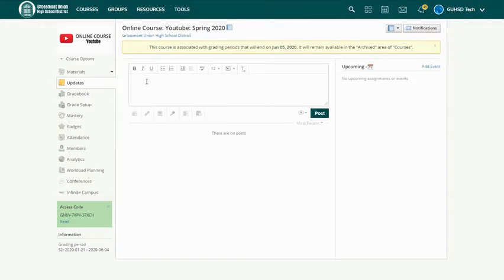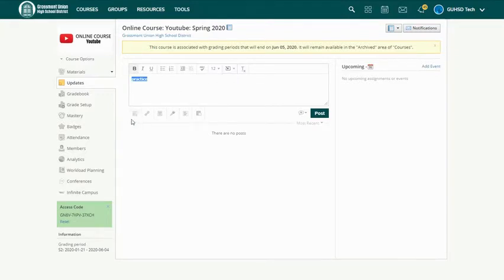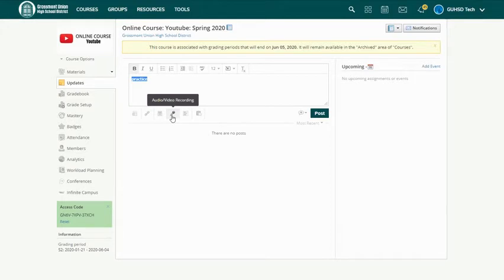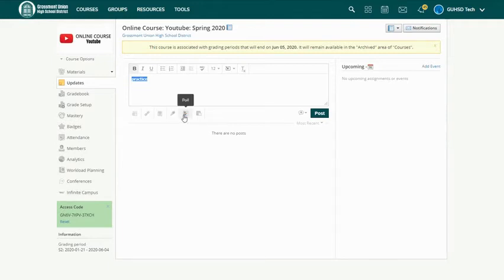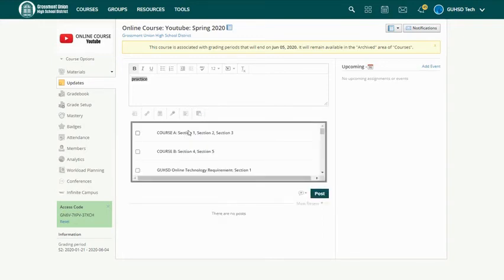Module 6 Lesson 5: Updates